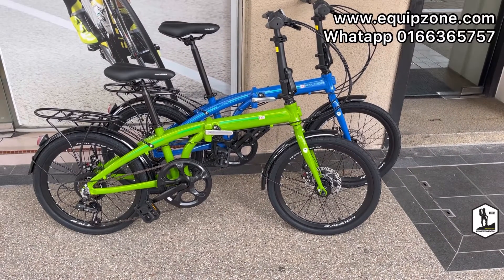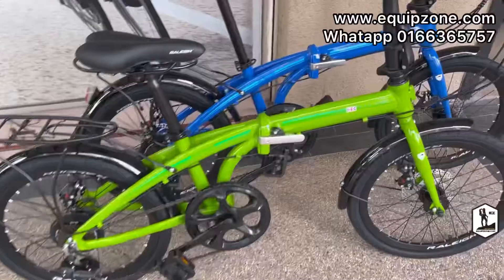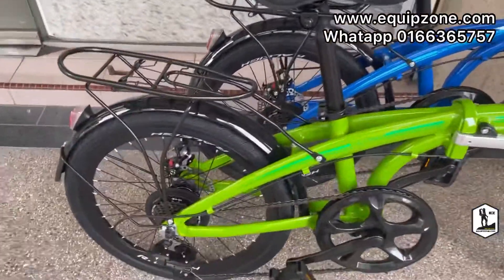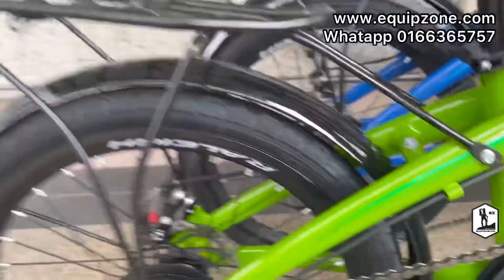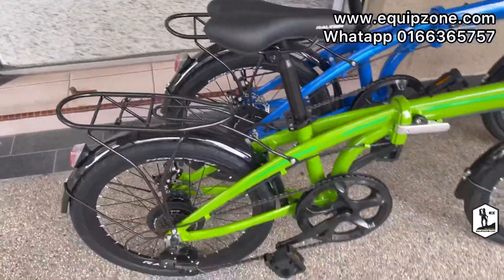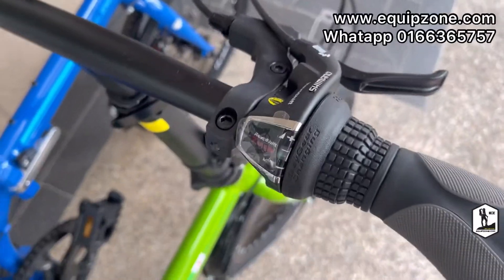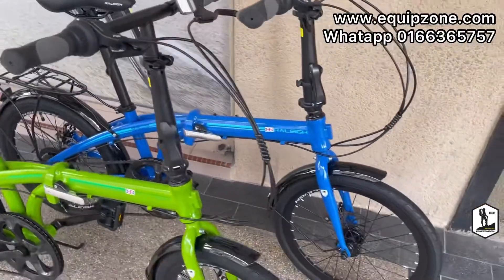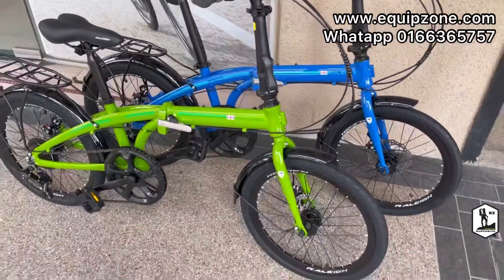Raleigh Calypso Size 20” Folding Bike